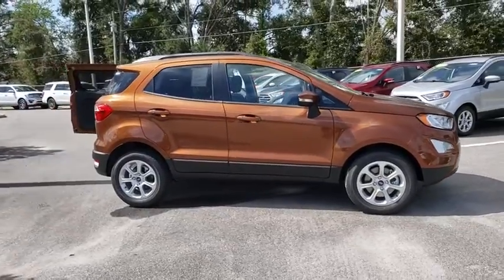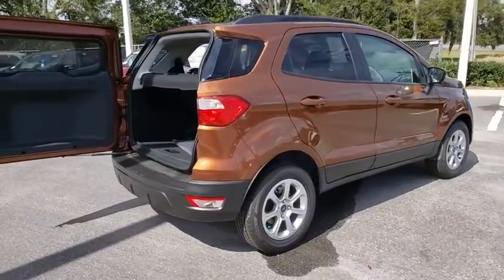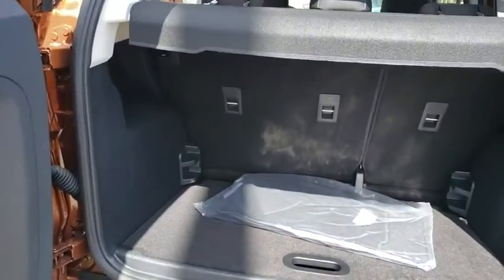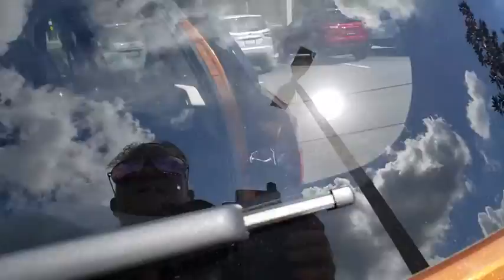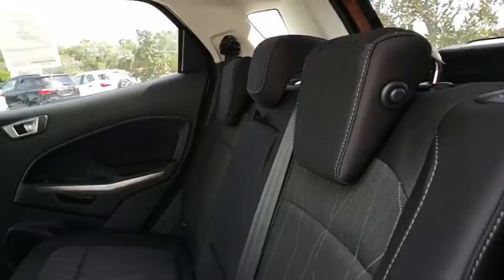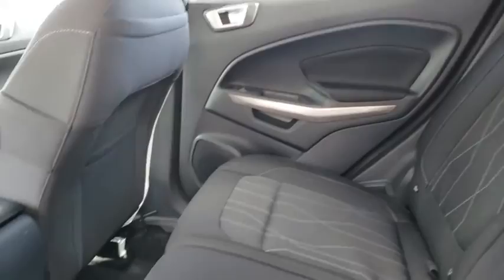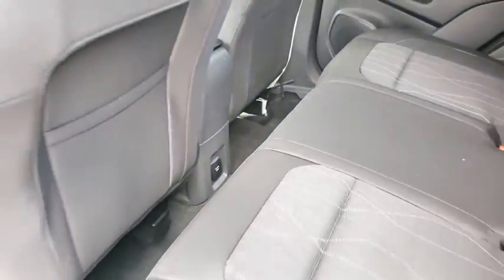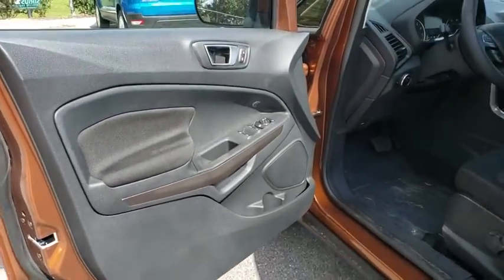2019 Ford EcoSport The Villages, Leesburg, Belleview, Wildwood, Crystal River, FL 190619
Canyon Ridge Metallic New 2019 Ford EcoSport available in The Villages, Florida at

Village Ford
11660 SE Highway 441